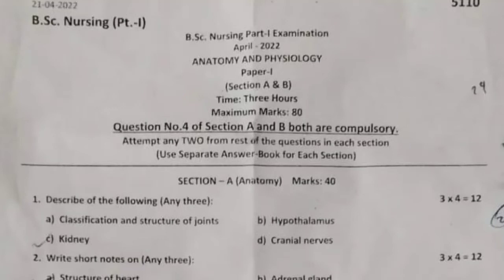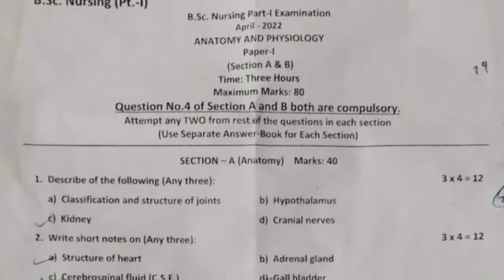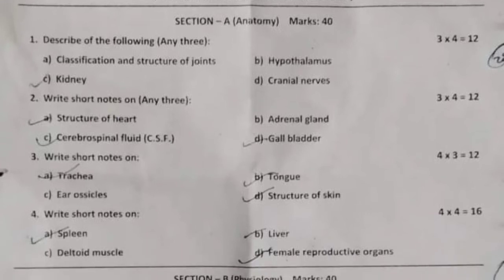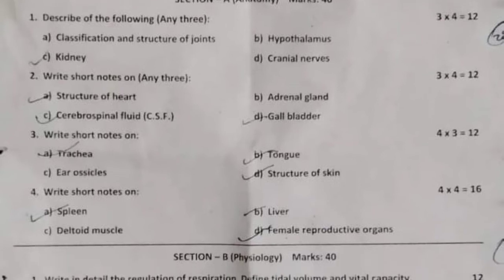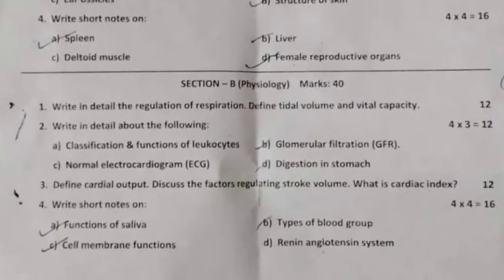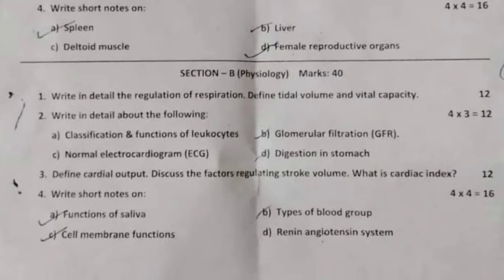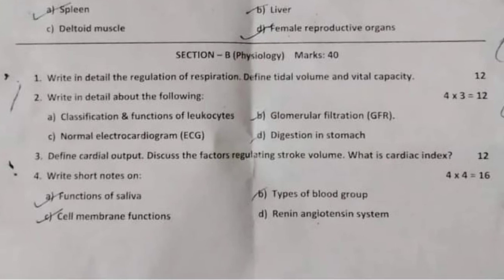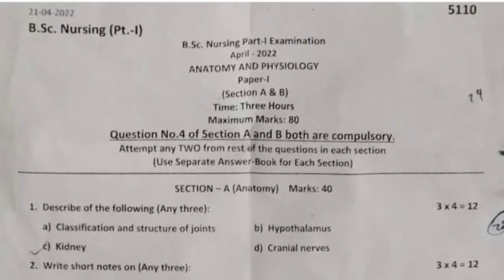Anatomy and Physiology Question Paper for B.SC Nursing 1st April 2022